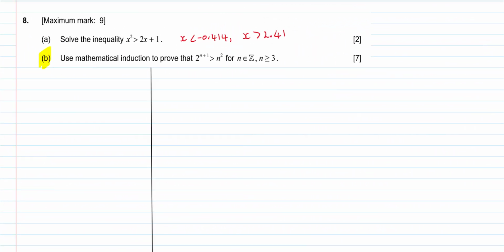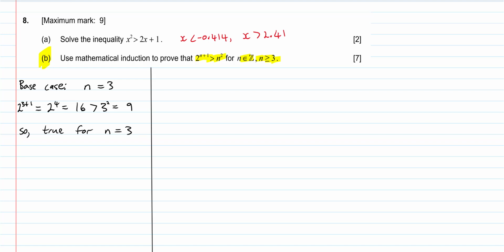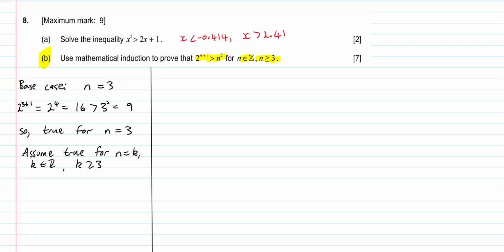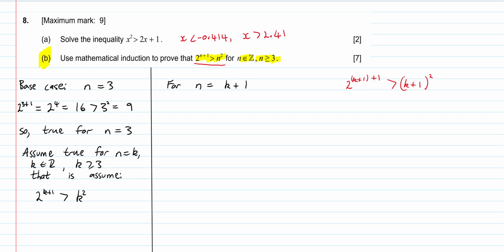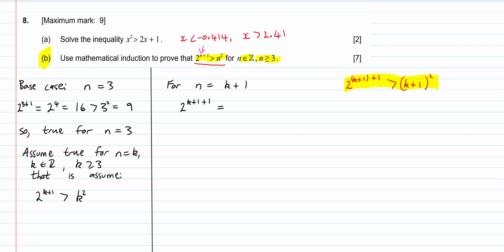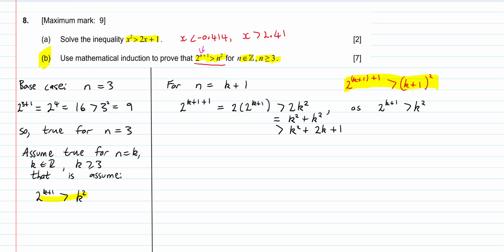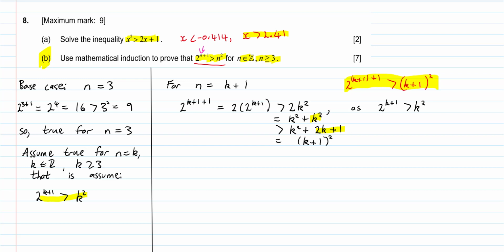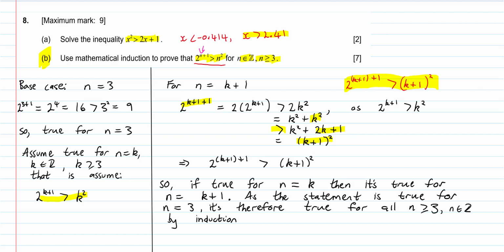IB Math HL May 2019 Q8b Paper 2 TZ1